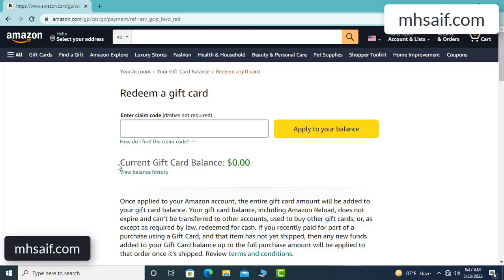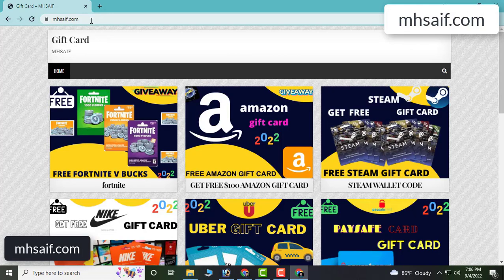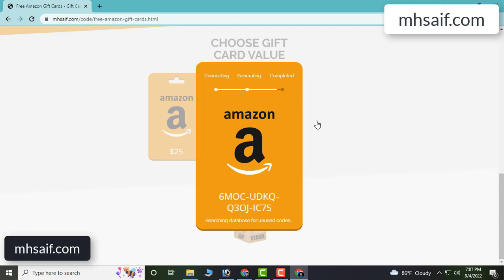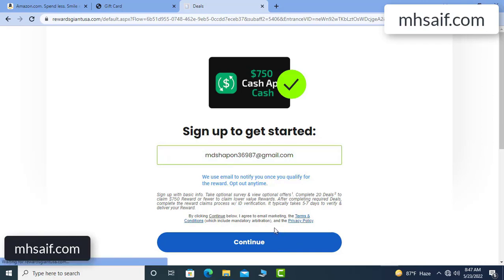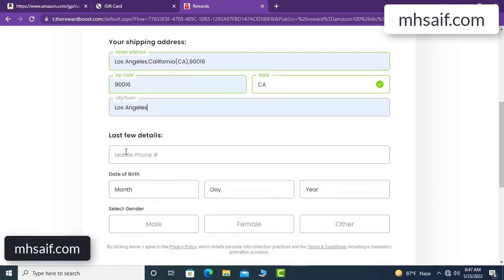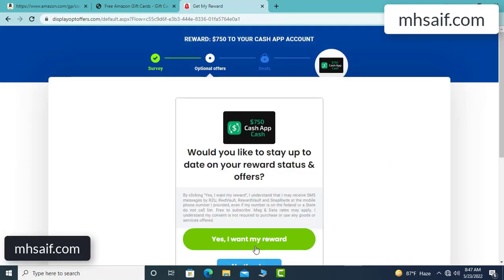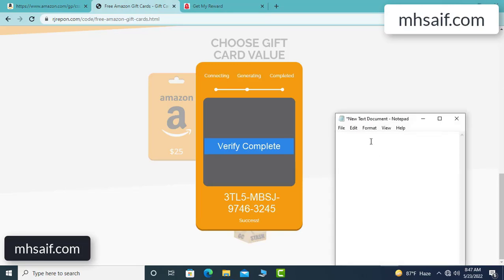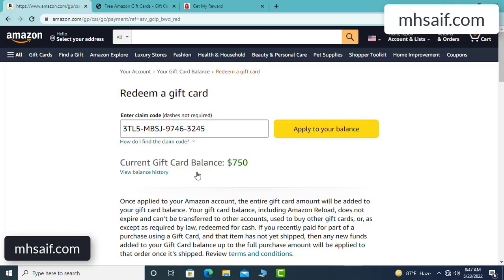Amazon Gift Card Codes \\\ Free Amazon Gift Card Codes /// Free Amazon Codes